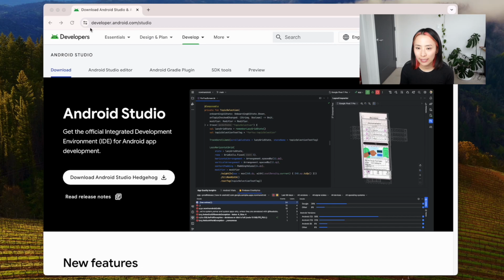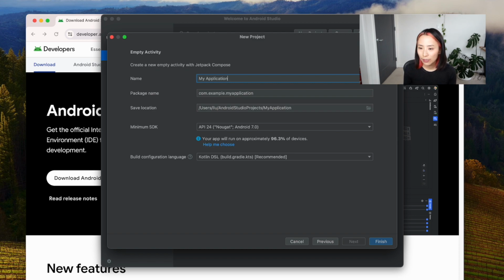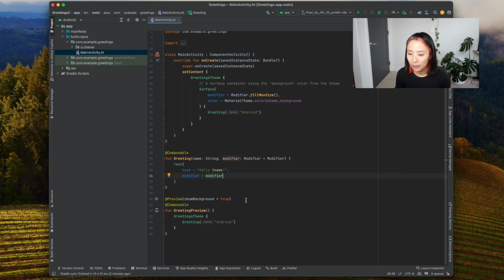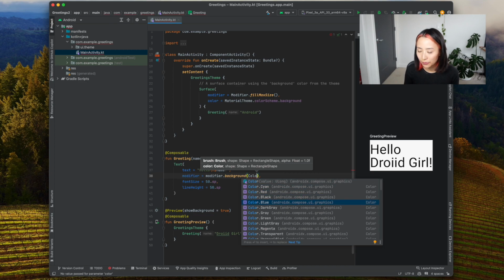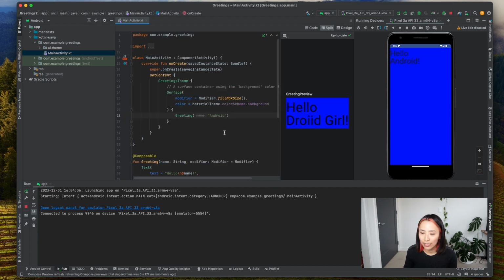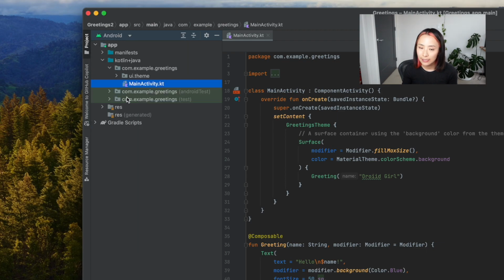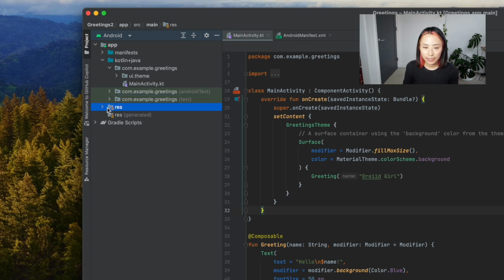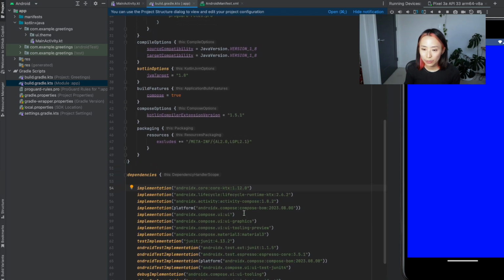From Studio Setup to Running Your First Android App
This video is your one-stop resource for setting up your Android development environment and creating an app from scratch.

👨‍💻 What You'll Learn:
Downloading and Installing Android Studio.
Creating an app from template.
Tweaking the UI.
Compose previews.
Building and running the app.
Navigating Android Studio.

0:28 Pre-requisites
1:37 Download Android Studio
2:33 Install Android Studio
2:49 Create project
4:06 Read through MainActivity
5:04 Use Split view to see preview
6:38 Run the app
6:51 Emulator
8:27 Project tool window
9:17 Android project file structure